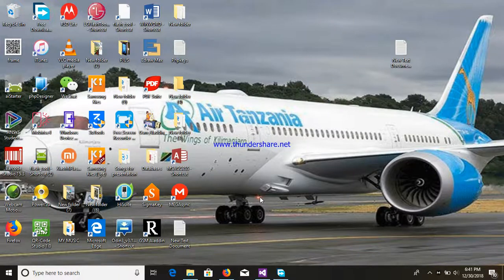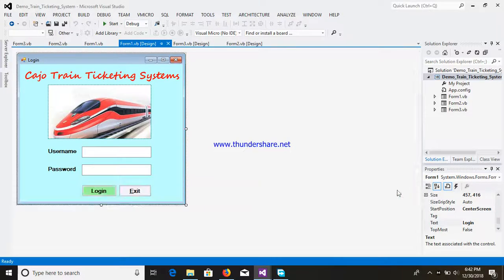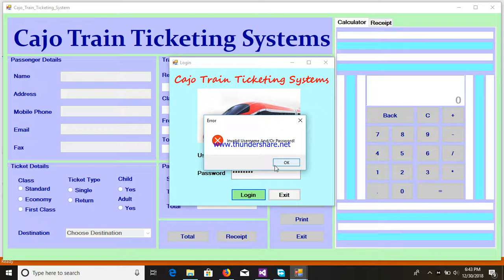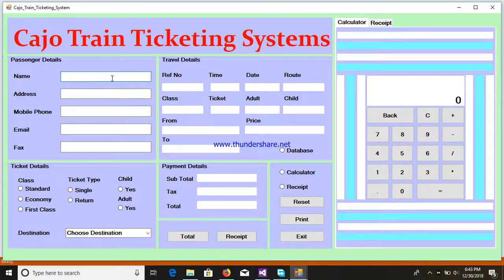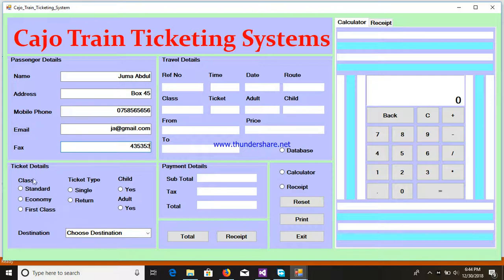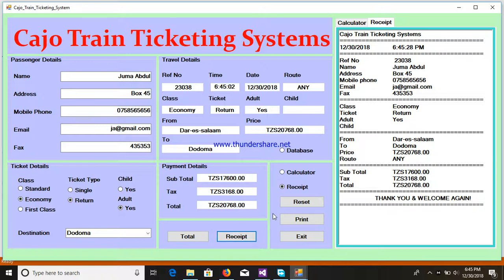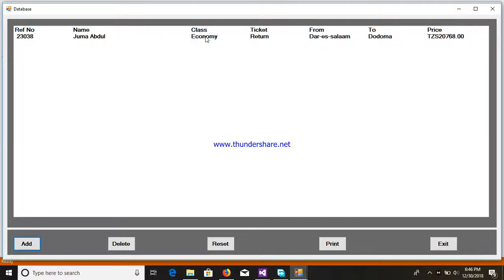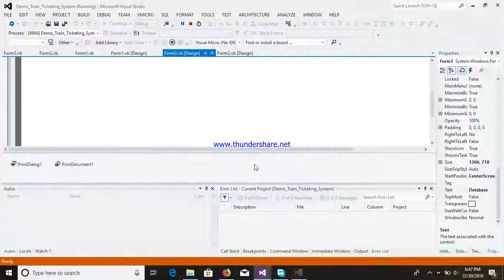Train Ticketing System on Visual Studio 2012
Hello everyone!In this video, i just show you how to make a Train Ticketing System on Visual Studio, This is a simple demo, the system can be developed further.Thank you for watching guys.See you in the next video.